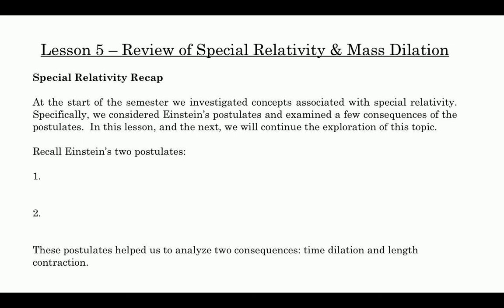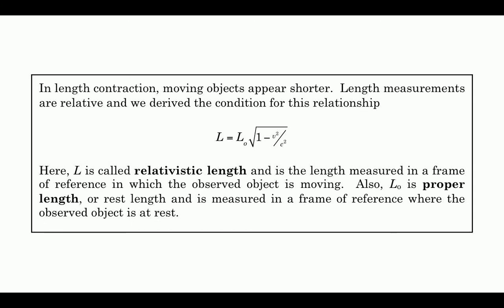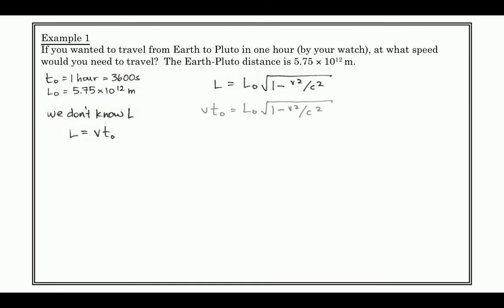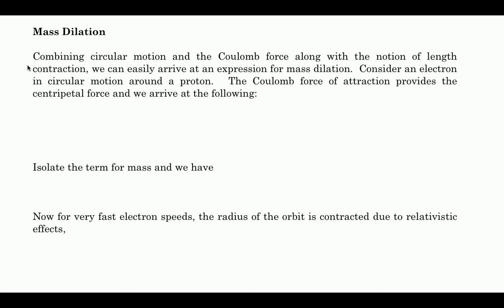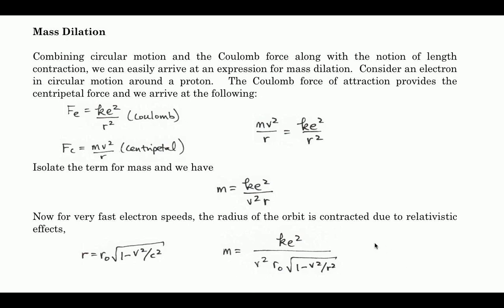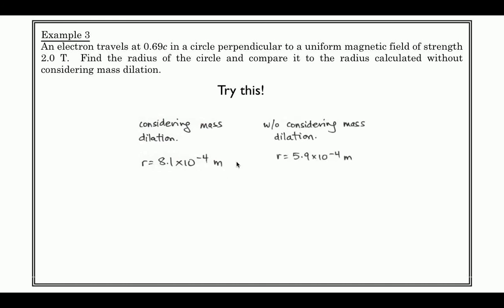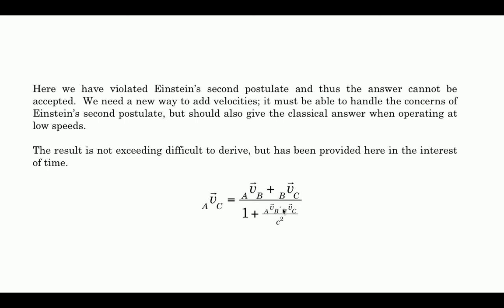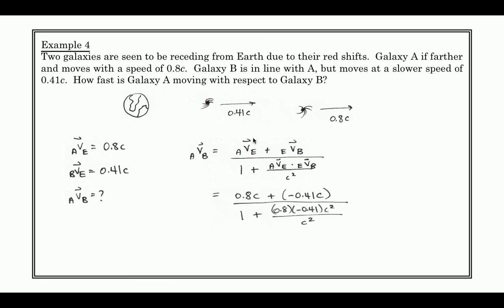6.5 - Review of SR and Mass Dilation